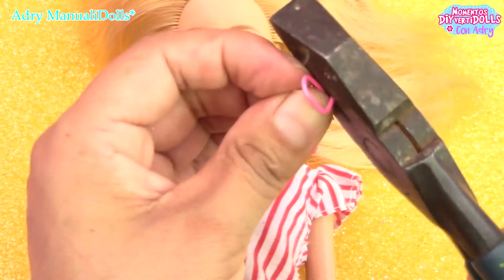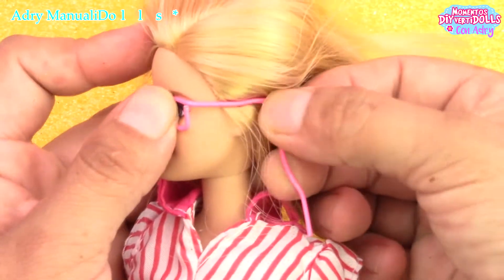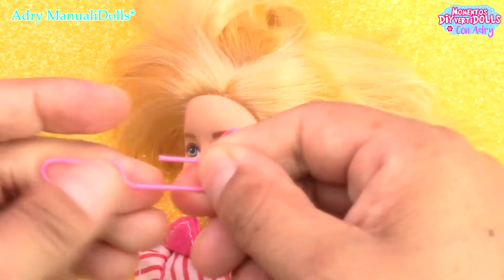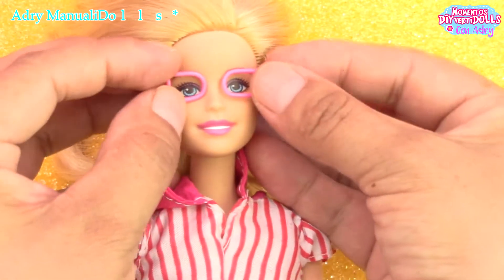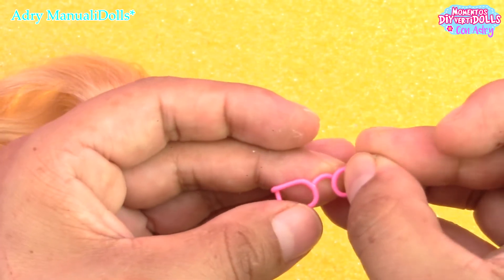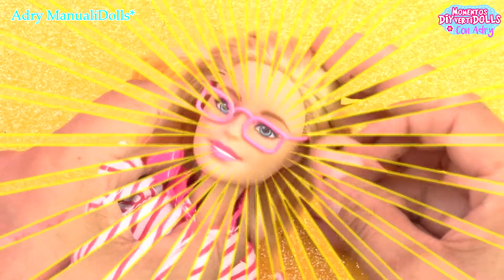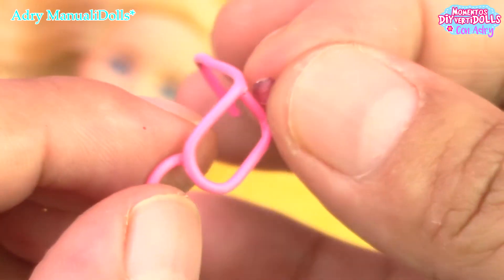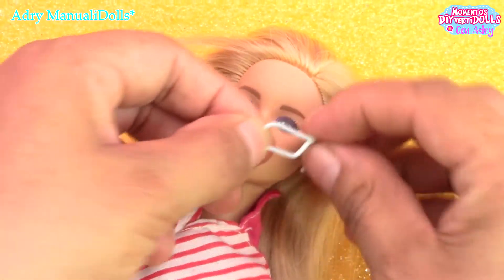How to make a GLASSES for Barbie dolls very eassy recycling clips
😊 Hi!! Today I teach you how to make this  SUNGLASES for Barbie dolls very easy ,  ❤️👍

💛💚💜 In this channel you will find: Miniatures for dolls, very easy crafts for your dolls Barbie, how to make clothes for dolls Barbie, how to make accessories for dolls, how to make furniture for dolls Barbie, recycled crafts for girls.

 ❤️👍  If you like to leave me your LIKe

как сделать миниатюрную / миниатюрные / миниатюры / кукольный дом;
как сделать миниатюрные вещи для куклы
cómo hacer las cosas en miniatura para muñecas
como fazer coisas em miniatura para bonecas
как сделать мини вещи для куклы монстер хай и барби
ミニチュア人形やドールハウス、ミニチュアチュートリアル：ミニチュアを作る方法
comment faire des miniatures et de l'artisanat, l'artisanat dollhouse pour poupées
ミニチュアドールハウス
ドールハウス diy